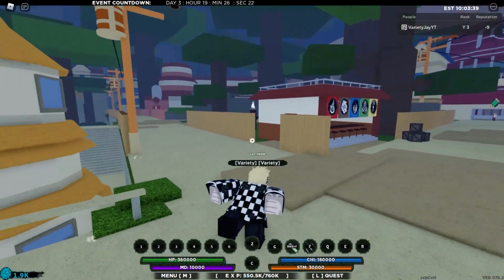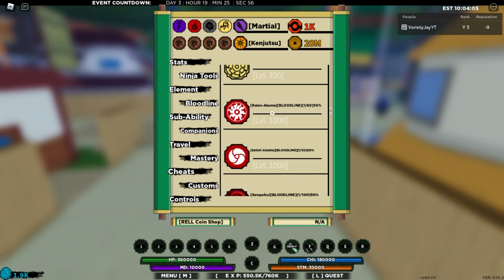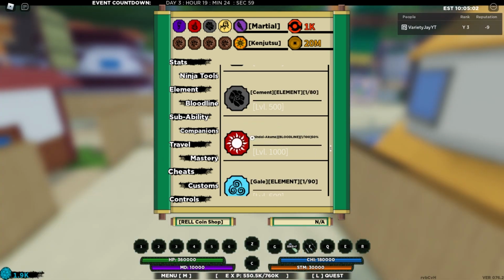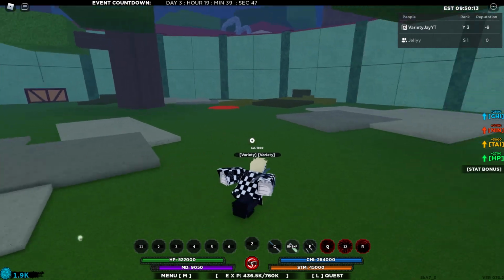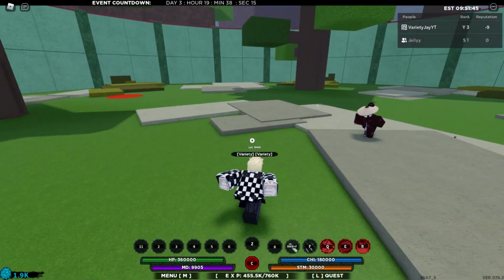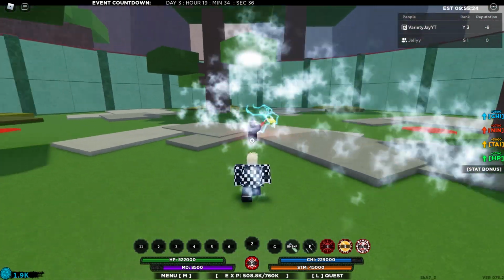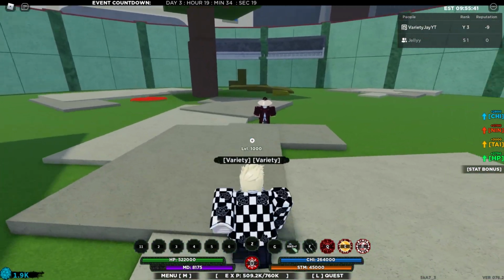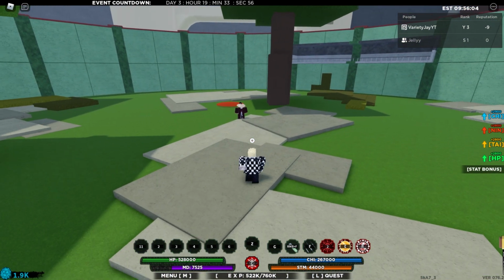The *BEST* Akumas In Shindo Life | These Three Akumas Are BUSTED!!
These are The BEST Three Akumas currently in Shindo Life. These three Akumas can quite literally carry you in Shindo Life because their abilities are insanely overpowered and can nearly oneshot someone alone. All of their kits are able to combo with themselves and you do not need ANY other bloodlines while using these Akumas in Shindo Life. That's how busted these are. Enjoy this Shindo Life Tier List!

Like and Subscribe - 0:00
Every Akuma In Shindo Life - 0:16
Best Akuma 3 - 0:59
Best Akuma 2 - 3:01
Best Akuma 1 - 5:21
Outro - 8:19